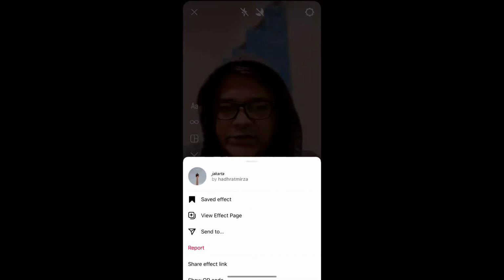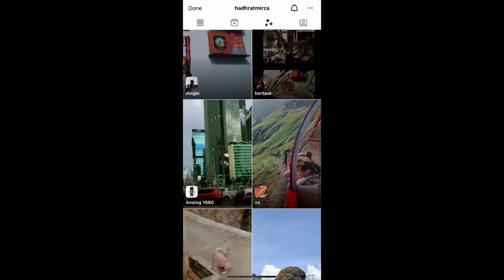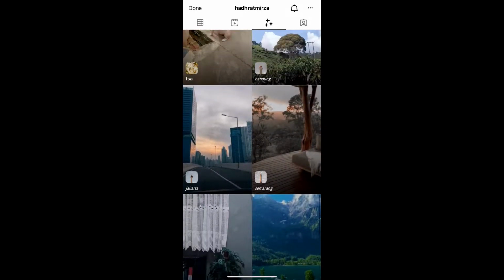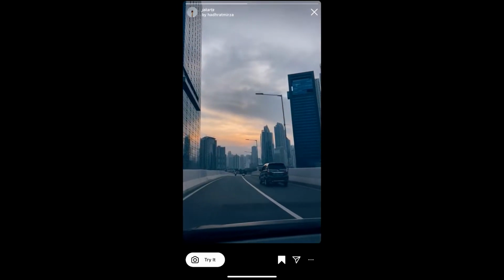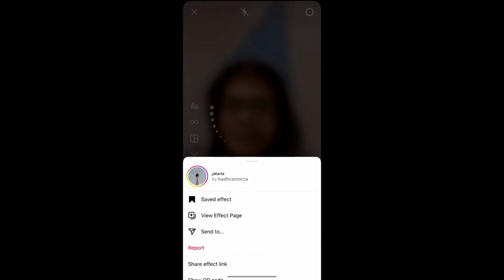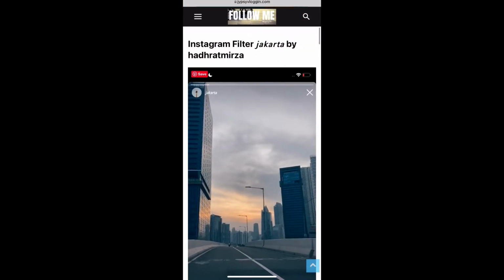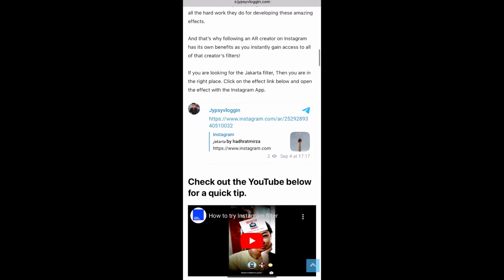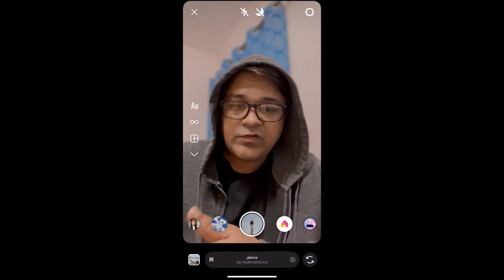How to get the Jakarta filter on Instagram